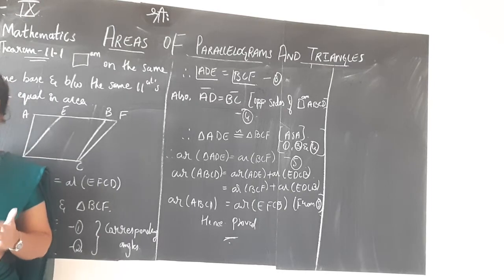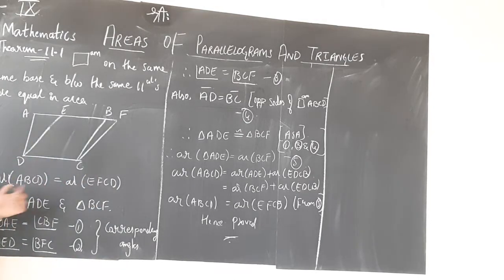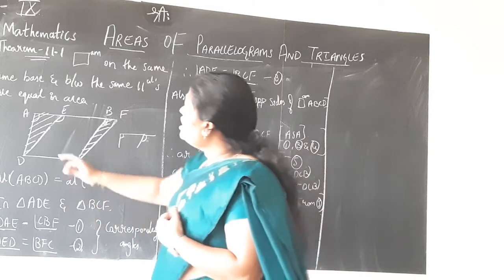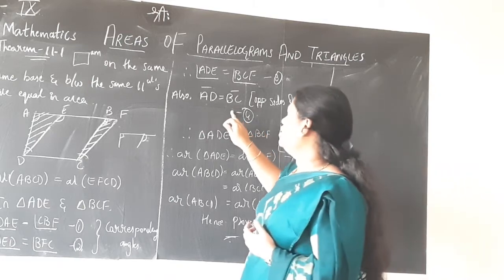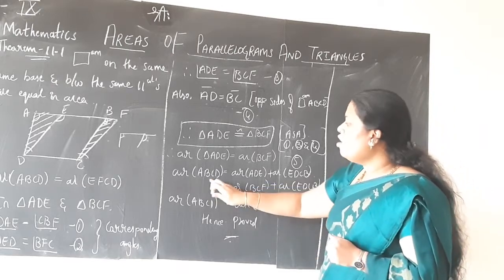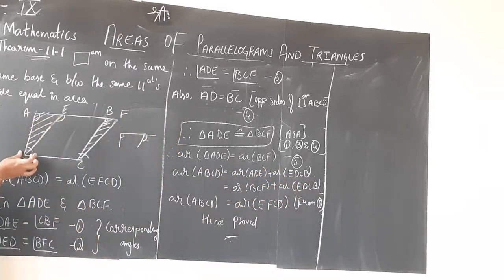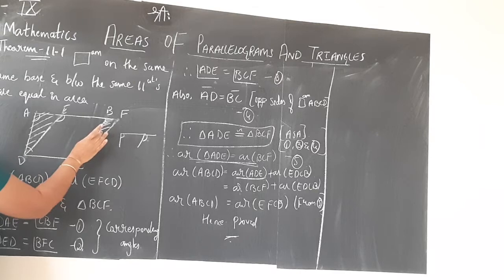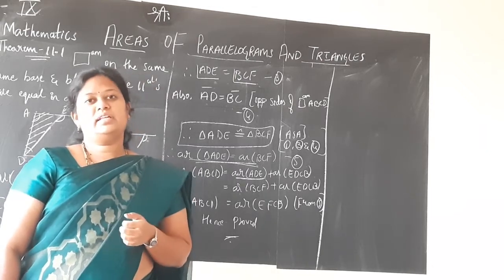Areas of parallelogram and triangles part 3